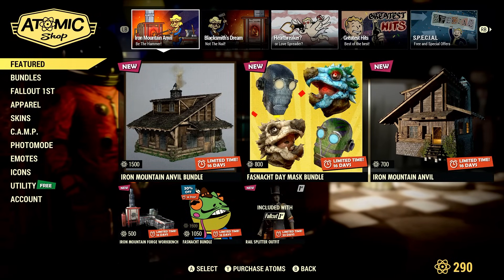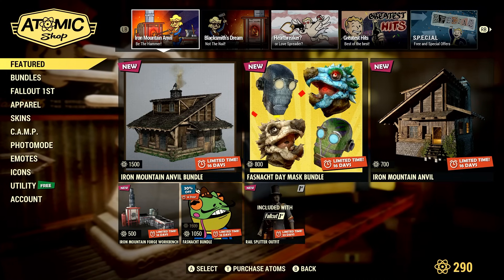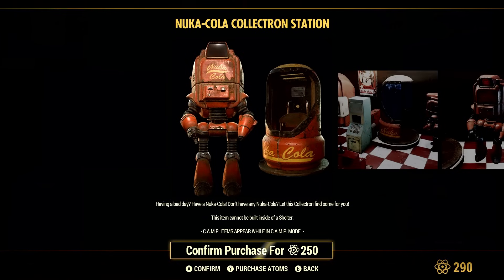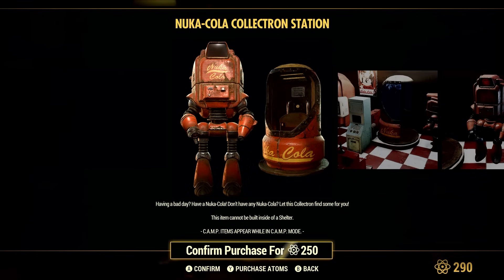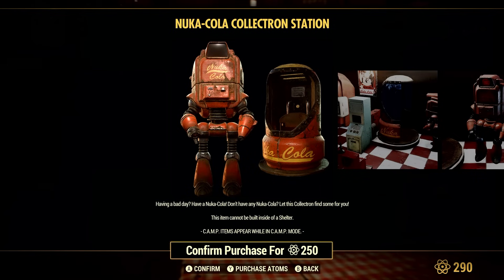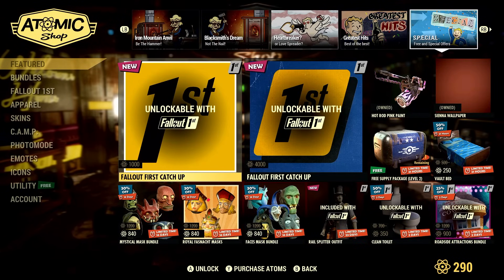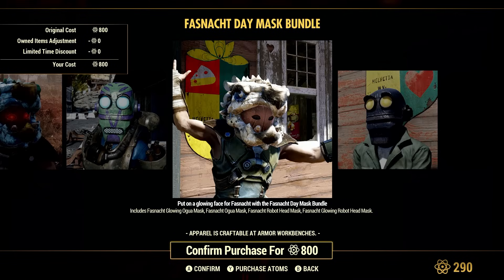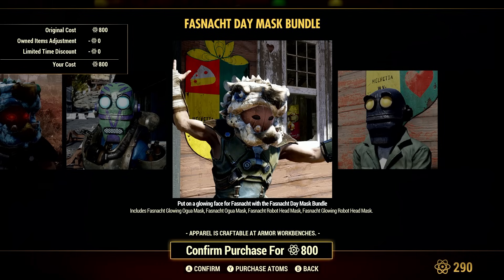XP BUFF? Why this Collectron is worth your atoms and not your gold in Fallout 76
The Atomic shop is an amazing place to get some goodies to help improve your game in Fallout 76 or to get items to help your CAMP look it's best in the wasteland!  There are many items that fans often request and are constantly on the lookout for this video will be covering any of those most wanted items! Atomic Shop MUST HAVES!  This item in particular raised a lot of questions and discussion and so I thought it was worth highlighting it a little further, a shorter video means you won't miss it hopefully.  I want everyone to know why this collectron is so special and do not want you to miss out on a little know XP buff. This is the easiest way to farm nuka cola cranberry in Fallout 76

If you want to complete the scoreboard, then completing the daily and weekly challenges is the fastest way to do so (unless you XP grind)!  Watch this daily guide to help you get ahead in your game.  Stay informed with Addiction Gaming your guide to all things gaming. With expertise in Fallout 76, season 1,3 tips, guide, rewards, walkthrough, gameplay, review